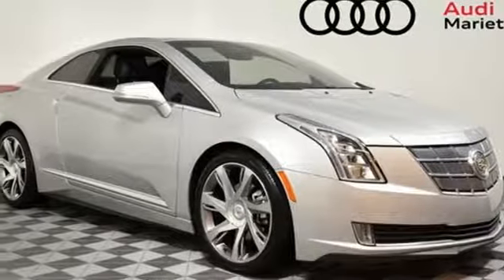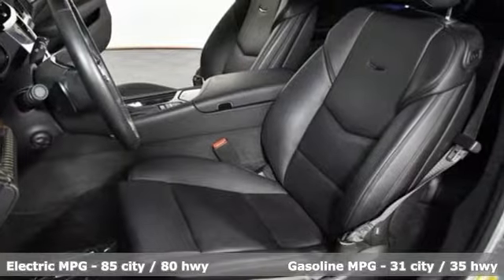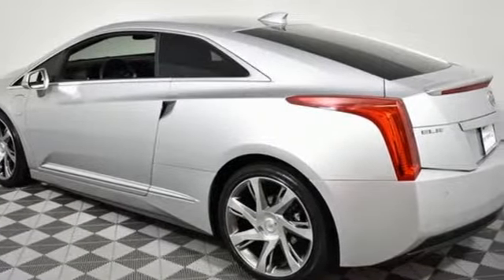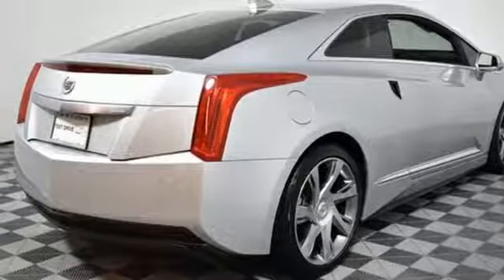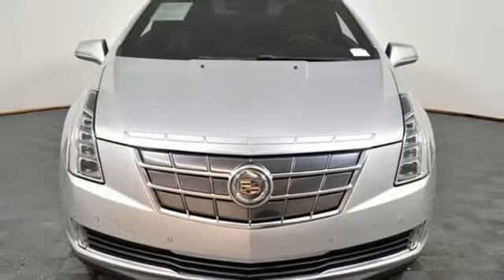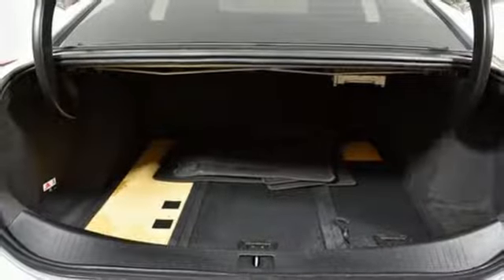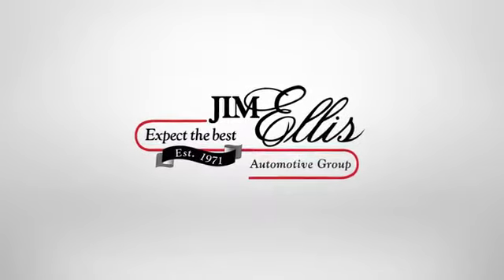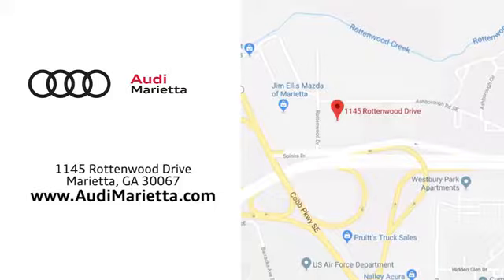Used 2014 Cadillac ELR Marietta Atlanta, GA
Year: 2014
Make: Cadillac
Model: ELR
Trim: Base
Engine: Electric Drive Unit
Transmission: 1-Speed Automatic
Mileage: 30778
Stock #: U49964B
VIN: 1G6RM1E45EU601873
Recent Arrival! 2014 Cadillac ELRbrbrFWD Priced below KBB Fair Purchase Price! 31/35 City/Highway MPGbrbrAwards:br * Green Car Journal 2014 Green Car Technology AwardbrBased on 2017 EPA mileage ratings. Use for comparison purposes only. Your mileage will vary depending on how you drive and maintain your vehicle, driving conditions and other factors.

Address:
1715 Cobb Parkway South